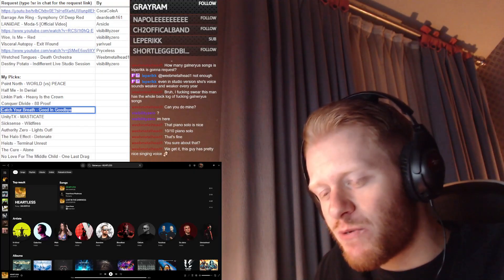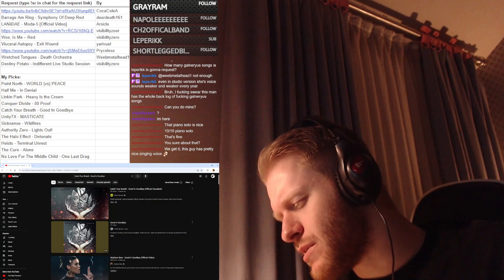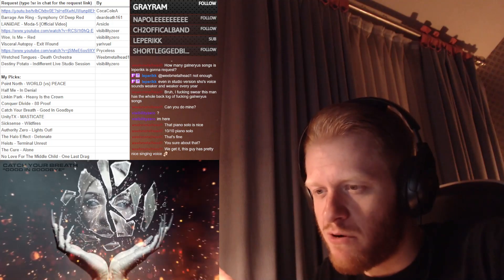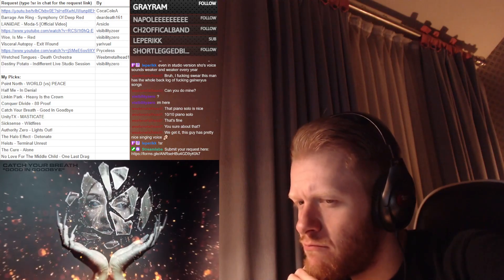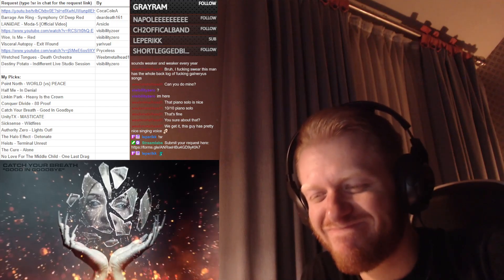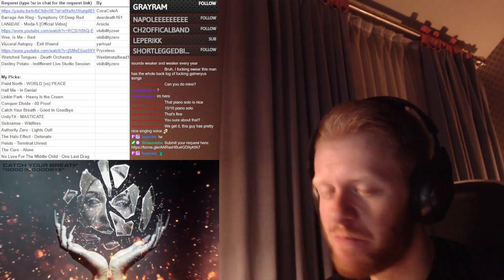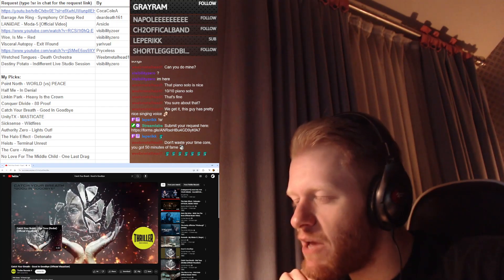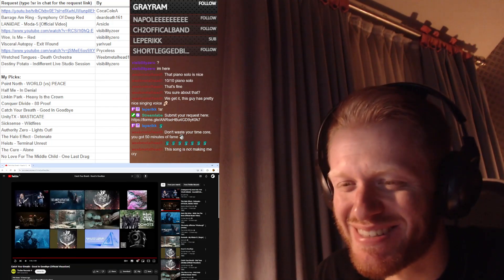How to Close an Album😍 // Catch Your Breath - Good In Goodbye // Stream Highlight / Reaction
If you'd like me to check out your suggestions, catch me live on Twitch! Follow me on X and Facebook to stay updated on when streams are happening.